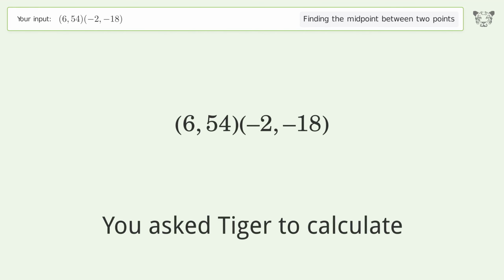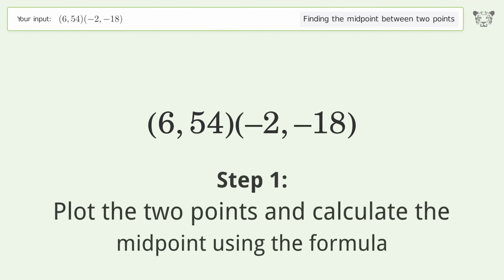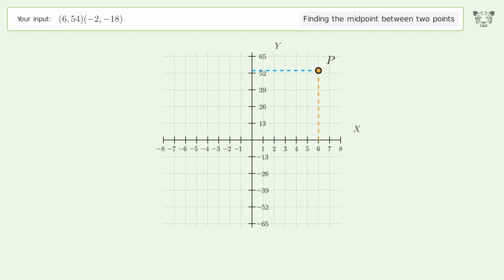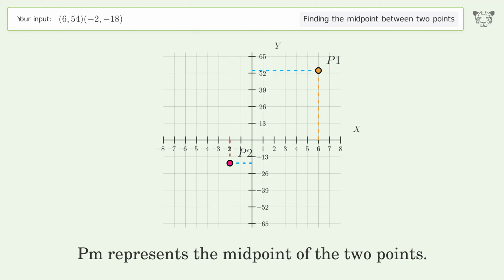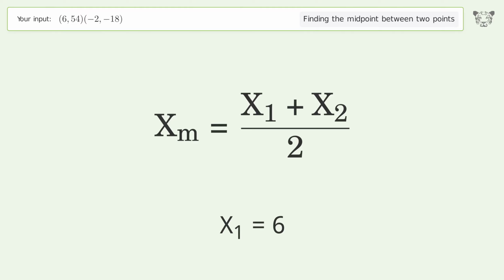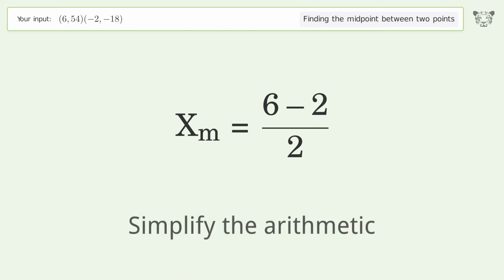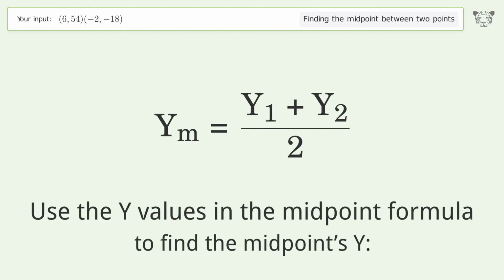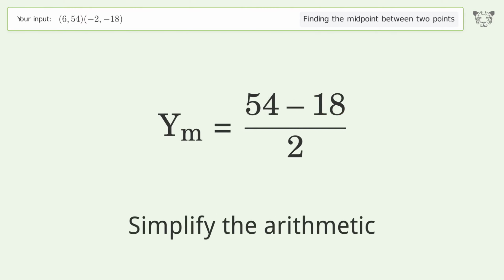Find the midpoint between two points p1 (6,54) and p2 (-2,-18): Step-by-Step Video Solution